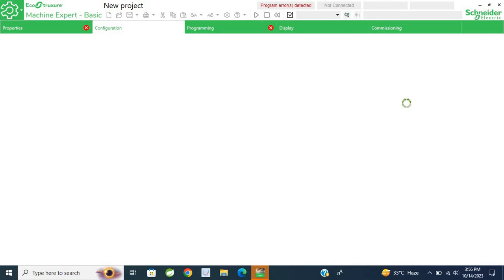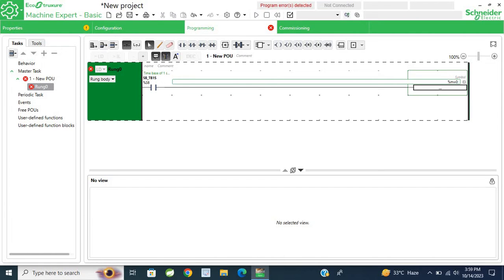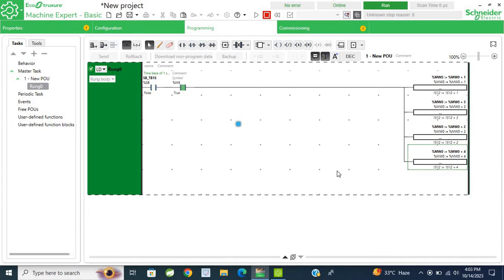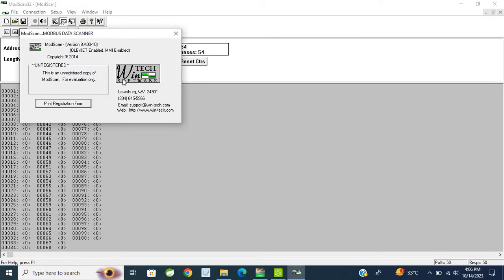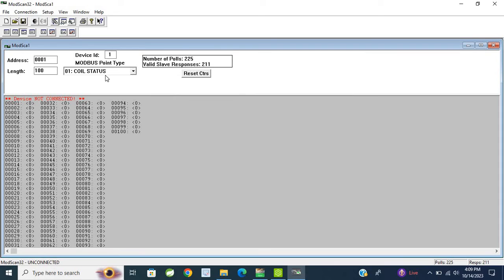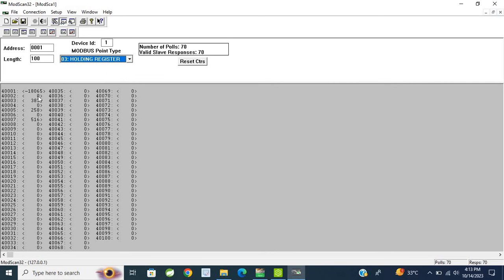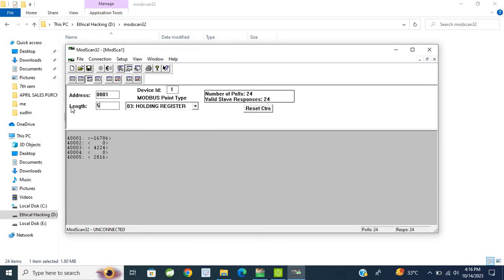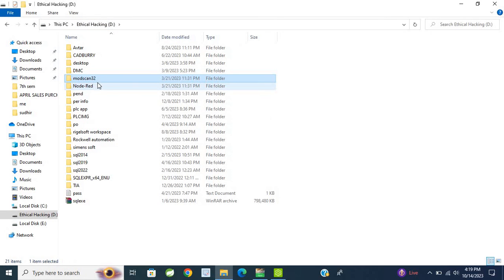how to use software modscan32 | modscan tcp & rs485 | modbus communication in plc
modscan32| how to software| modscan tcp & rs485| modbus communication in plc| modbus software for pc
The Modbus communication protocol is the oldest and by far the most popular automation protocol in the field of process automation and SCADA.
Knowing how to create Modbus based networks is essential for any electrical technician and engineer working in these occupation fields.
In this video, we will discuss what Modbus communication protocol is and the types of Modbus communication used in the industry.
In the previous video, you learned about what Modbus communication protocol is and the types of Modbus communication used in the industry.
Now, as promised, in this video you are going to learn about How Modbus communication protocol works between devices.
Each Modbus message has the same structure. Four basic elements are present in each message. The sequence and order of these elements are the same for all messages. This allows for easy parsing of the content of the Modbus message.
FOR MORE INFORMATION LIST OF VIDEO LINK
4. how to use delta plc simulator on off output in wplsoft | delta plc simulator use first time wplsoft
7.how to install dot net framework 3.5 in window 10 pro and install TIA Porta 15.1 Pro